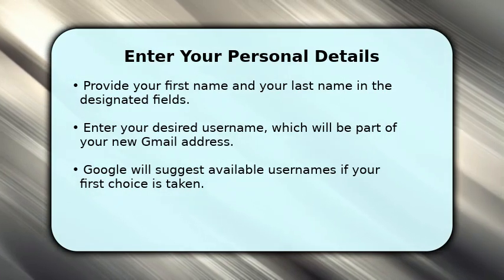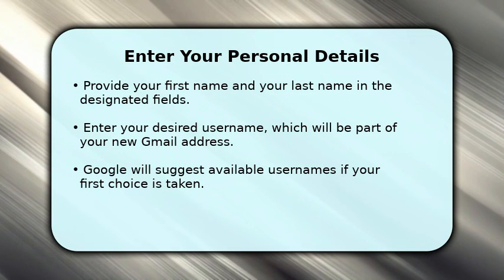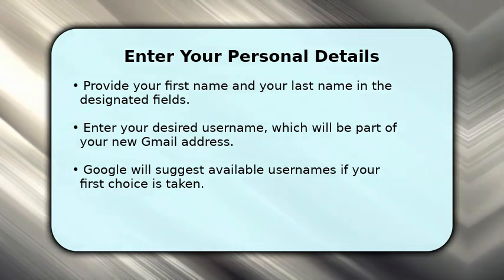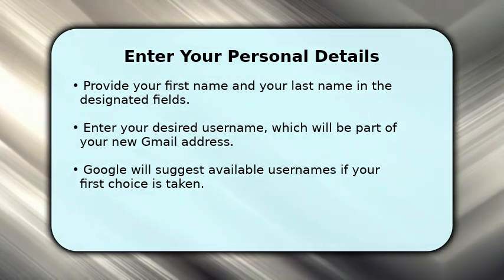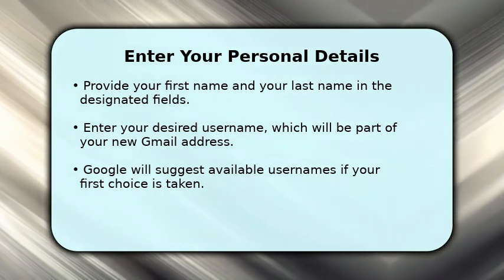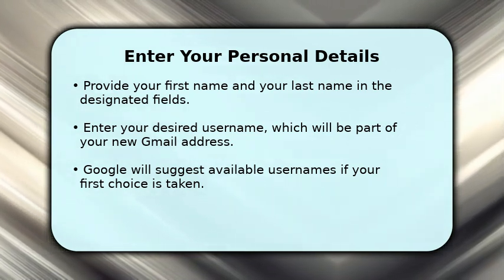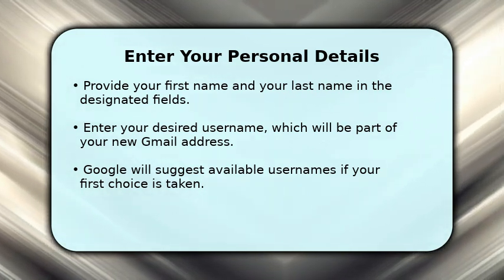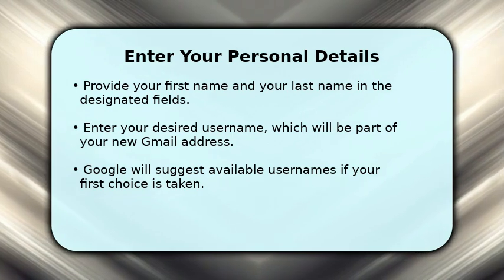How to Sign Up for a Google Account (Updated 2025)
▸ :^) Learn how to create a new Google account in this step-by-step guide. Whether you're setting up a personal or business account, we'll walk you through the process.